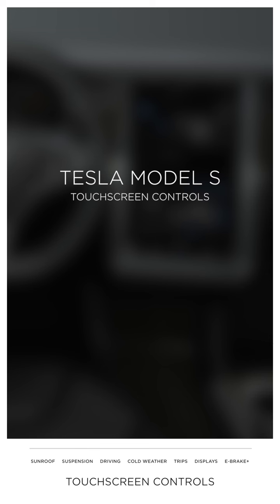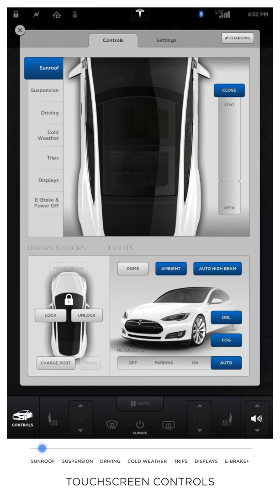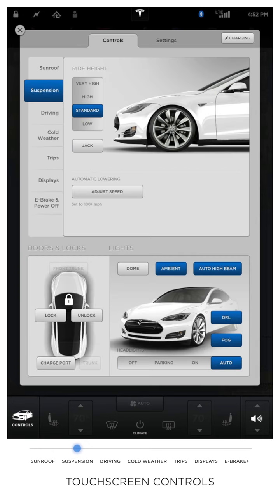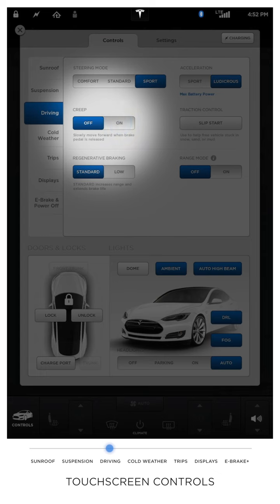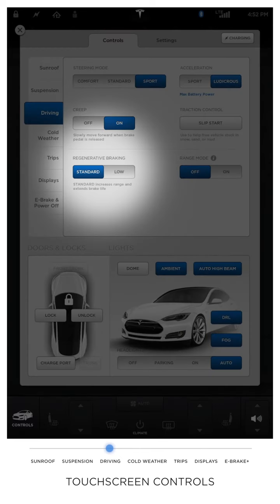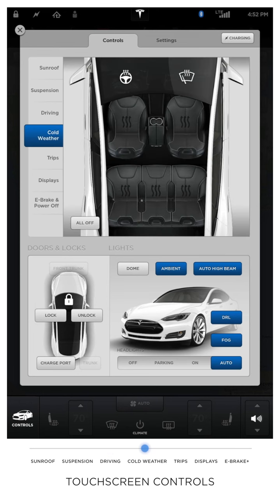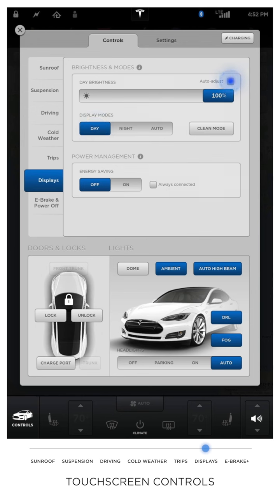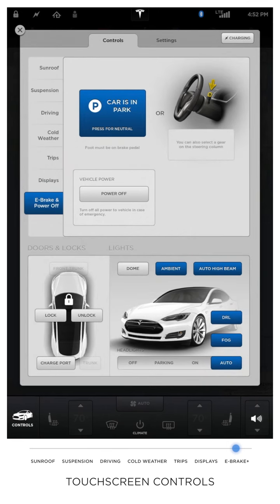Tesla Touchscreen Controls YouTube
tag
U.S "united states" american news "news dailly" dailly "hot news" States America United